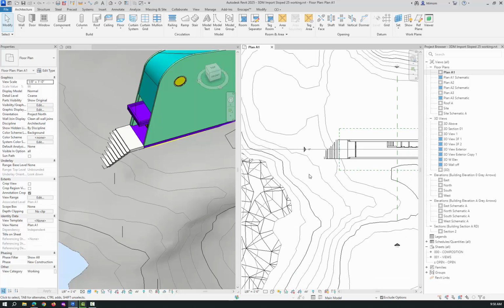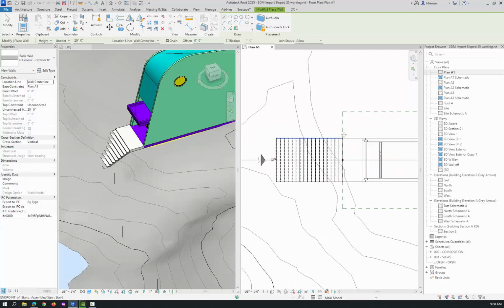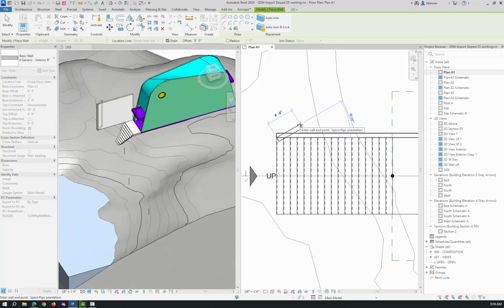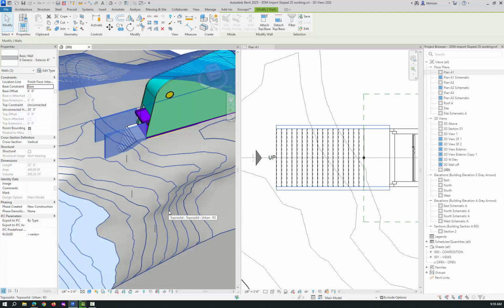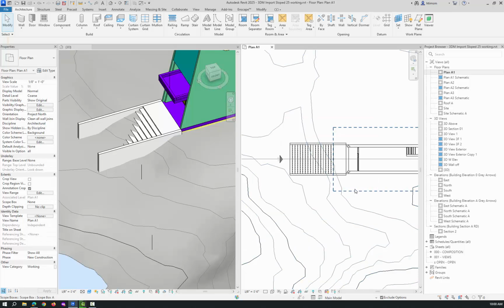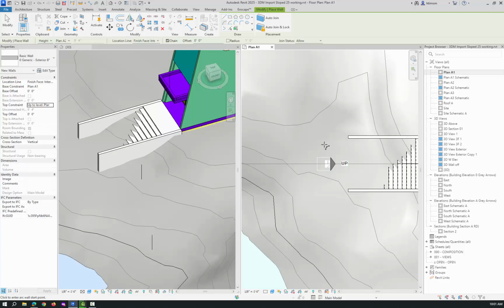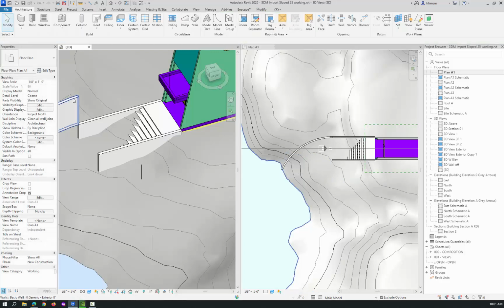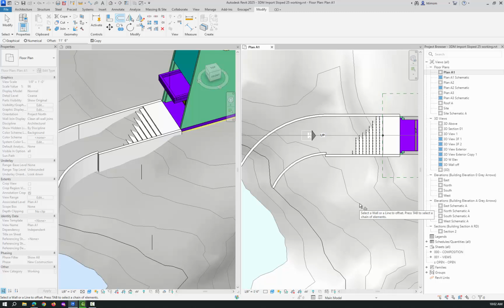08 Site Sloped Wall part 1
Create a Wall defining a path using levels